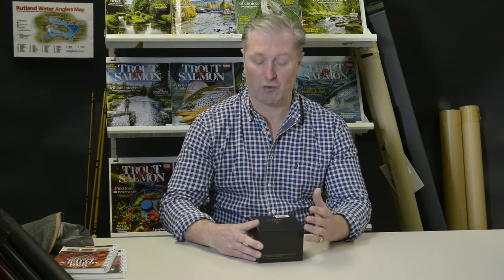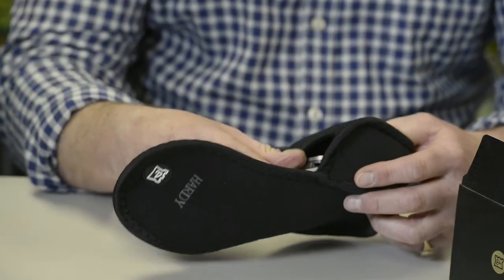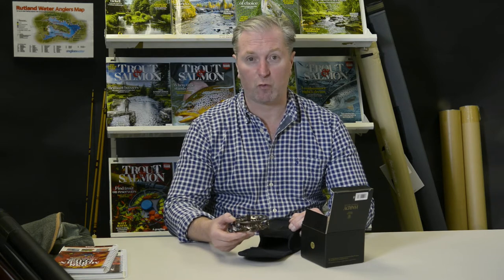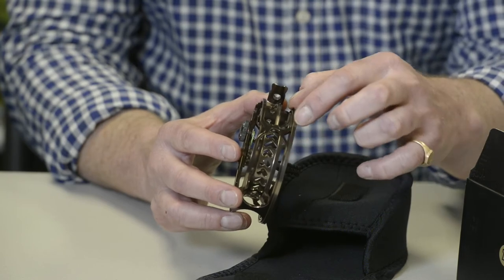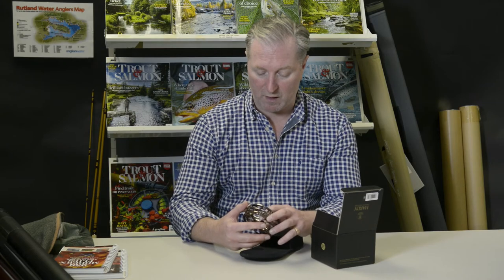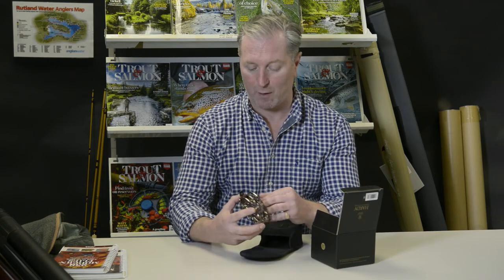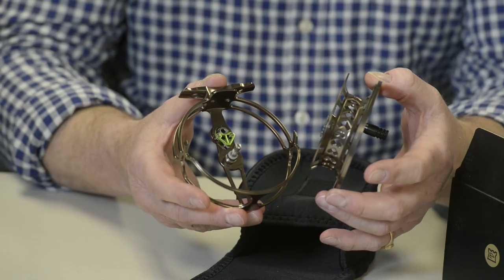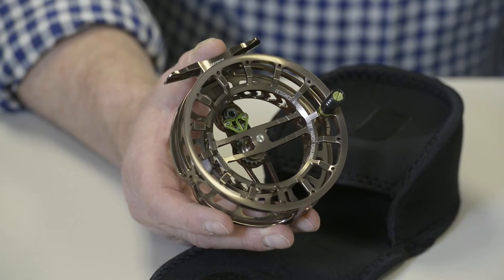First Look: Hardy Ultraclick UCL Fly Reel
Trout & Salmon’s Tackle Editor Robert Hardy takes a first look at Hardy’s new Ultraclick UCL Fly Reel aimed at anglers looking for a simple, lightweight, click-check reel for delicate trout fishing.